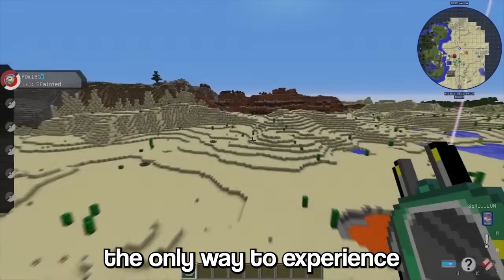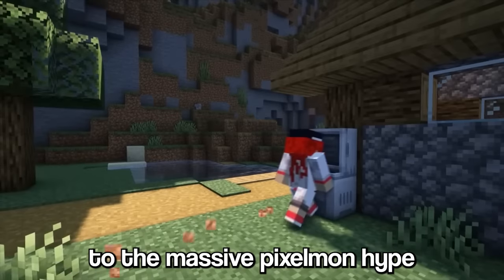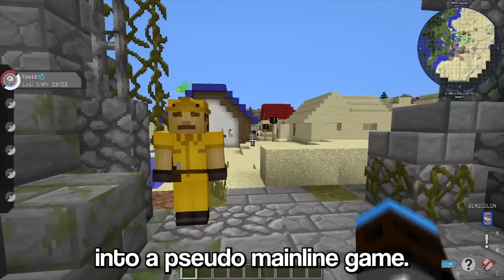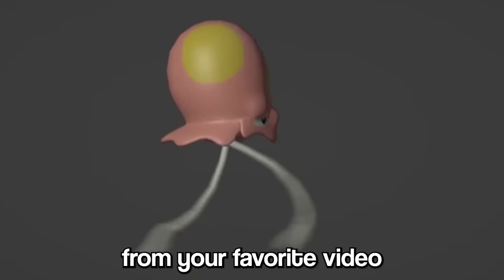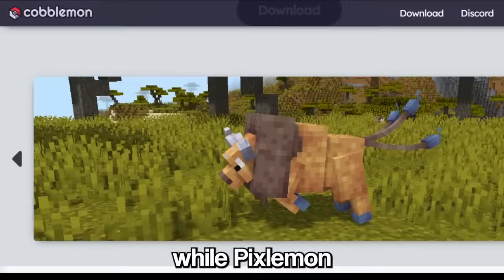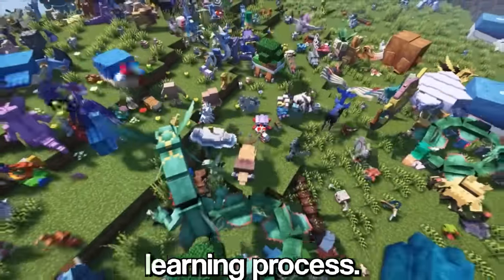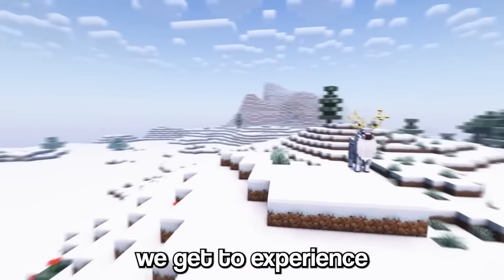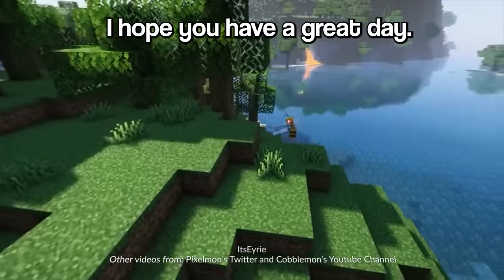Cobblemon vs Pixelmon | An In Depth Breakdown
In this video, we're going to be taking a deep dive into the differences between Cobblemon and Pixelmon. We'll be discussing everything from the gameplay, to the graphics, to the technical aspects. So if you're looking to decide which mod to play, or if you're just curious about the two mods, this is the video for you!